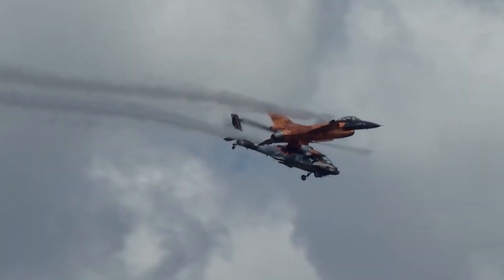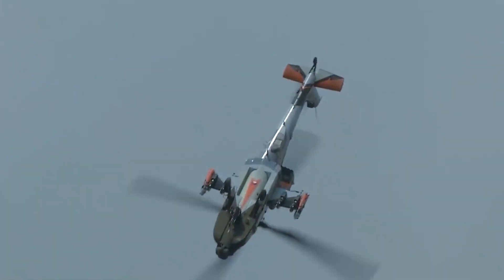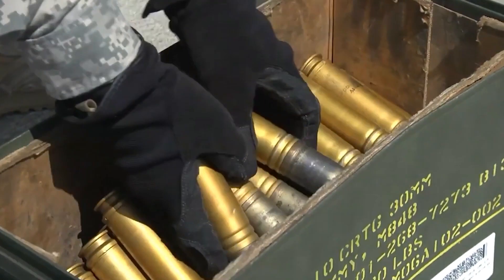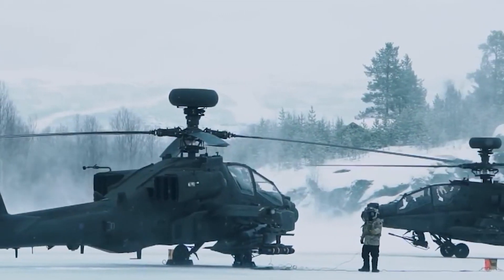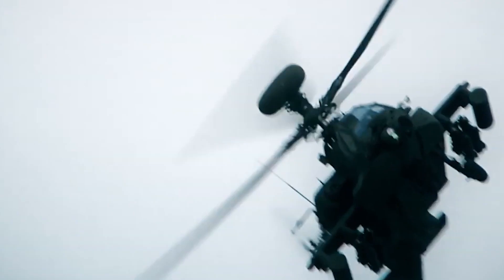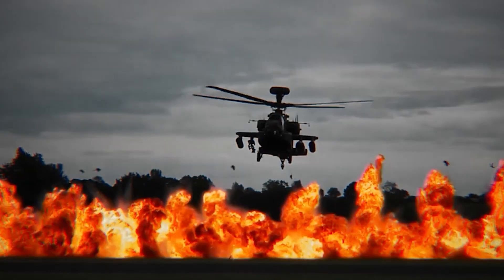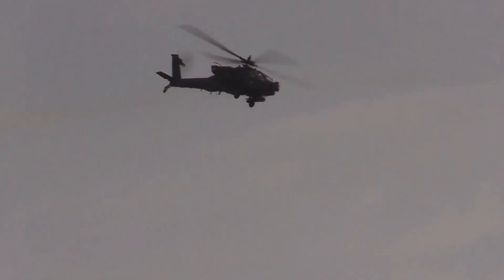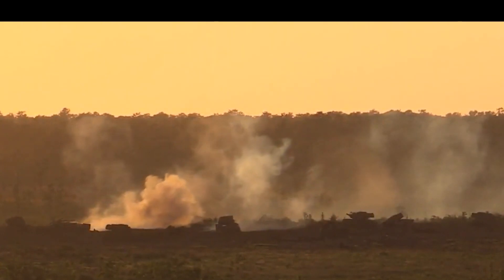THE DEADLIEST HELICOPTER IN THE WORLD APACHE AH-64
The AH-64E attack helicopter is the latest version of the AH-64, used by the US Army. It is also known as Apache Guardian. Until 2012 it was designated as AH-64D Block III. It has a number of improvements and upgrades, including more powerful engines, upgraded transmission and other improvements. This gunship might be also fitted with updated Longbow fire control radar. The US Army plan to upgrade a total of 634 AH-64D helicopters to AH-64E standard. It is planned that another 56 helicopters will be newly built. Deliveries to the US Army began in 2011. This attack helicopter has been approved for export. Export operators are India, Saudi Arabia and Taiwan. India ordered 22 of these gunships. Deliveries commenced in 2019. Also this helicopter has been ordered by other countries. Indonesia ordered 8 of these gunships, Qatar 24, South Korea 36, and the United Arab Emirates 30. In 2014 Iraq ordered 24 of these helicopters, but later cancelled this order. In 2015 the United Kingdom has requested to remanufacture 50 of its WAH-64D Apache Longbow helicopters of this latest AH-64E standard.